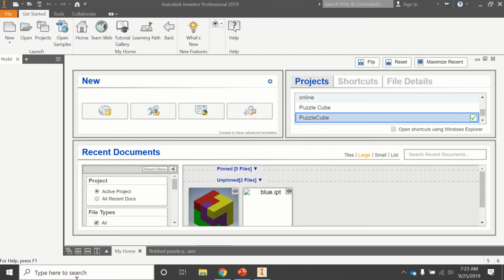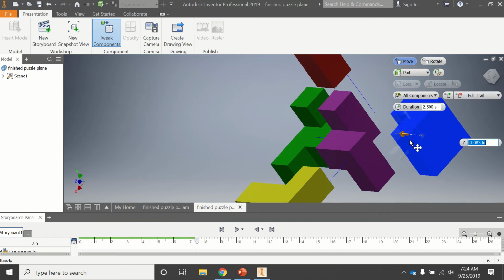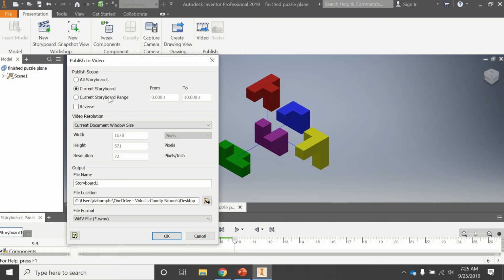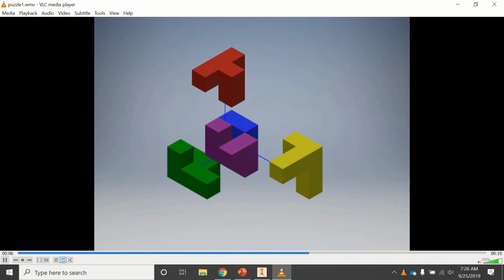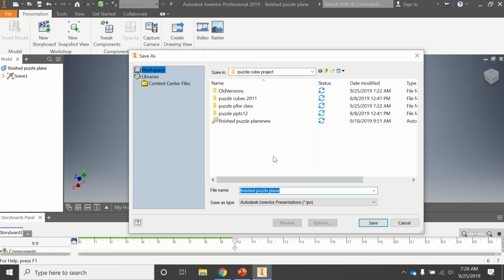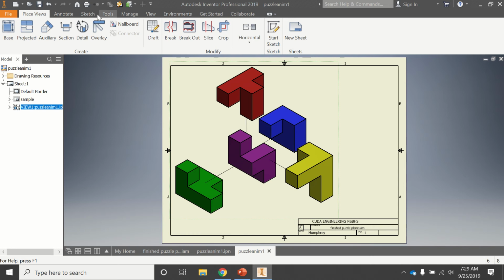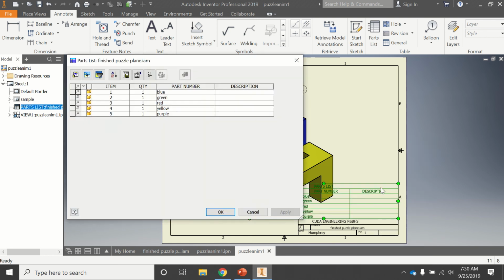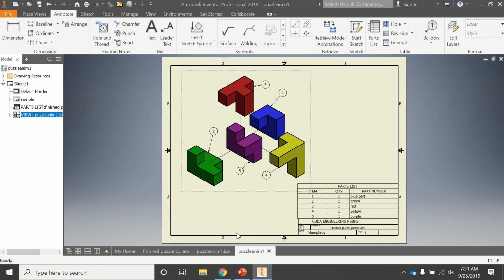partsList & Animation in Inventor